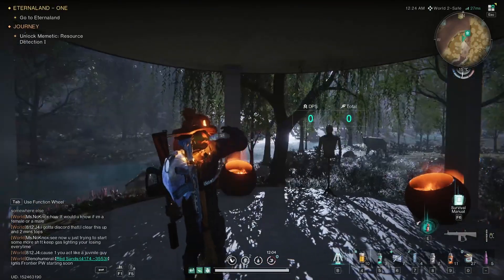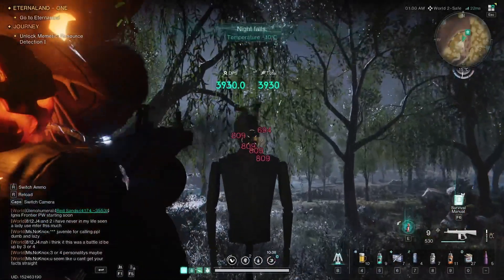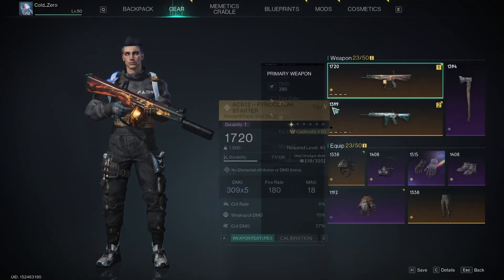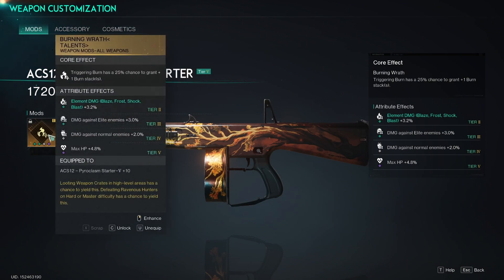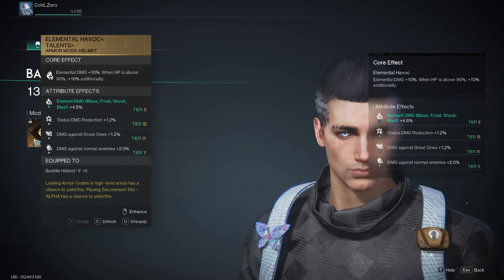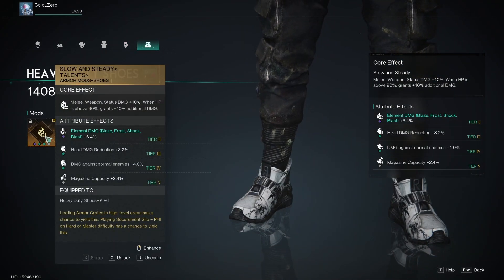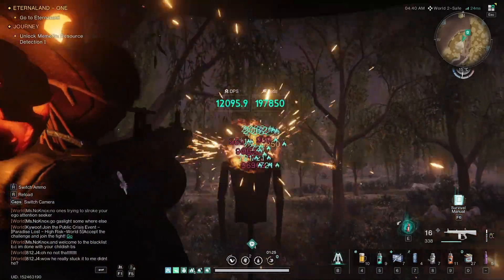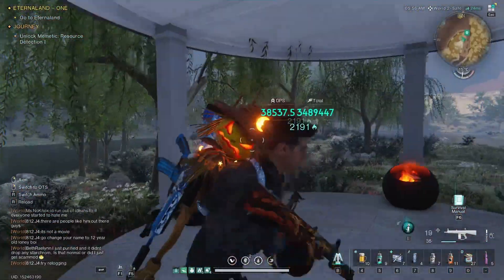*NEW* Burn Build/Pyroclasm Starter - Once Human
Let me know if there are any questions about the build or any builds you'd like me to look into in the future.

0:00 - Intro
0:26 - Pyroclasm Weapon Features
1:31 - Weapon Calibration
2:36 - Gear
6:39 - Mods
10:14 - Deviant
12:57 - Pyro Dino farm location
13:12 - Cradle